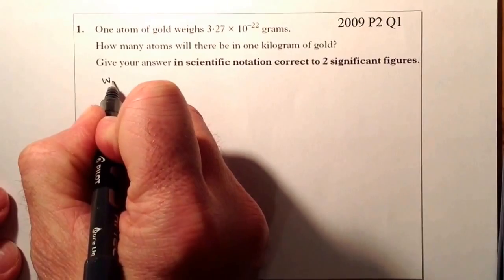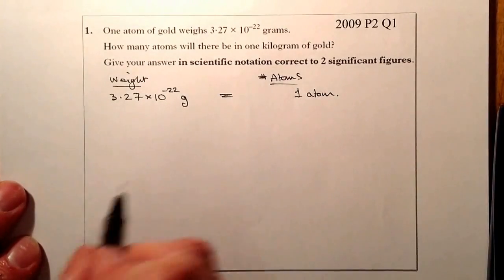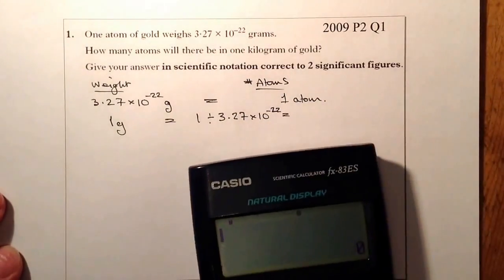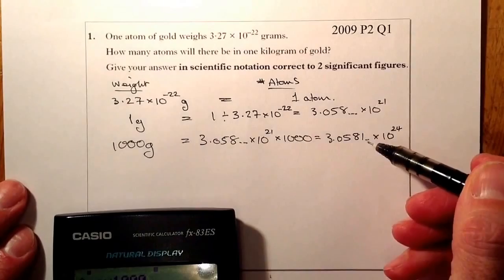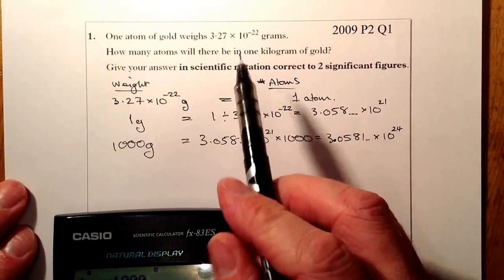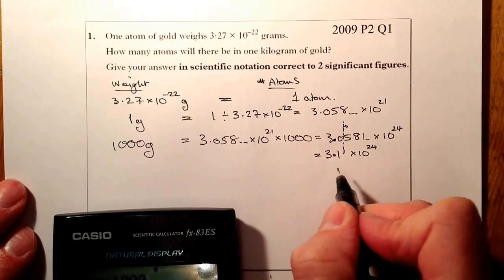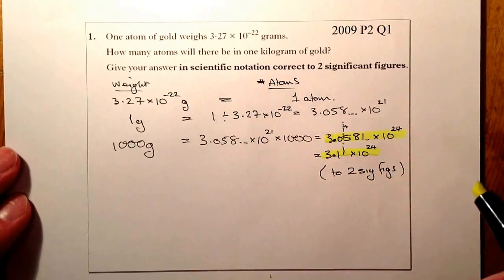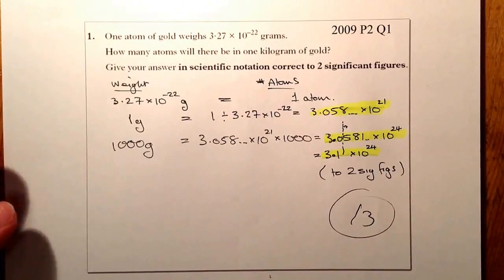Scientific Notation and Significant Figures National 5 Hwk Exam Practice